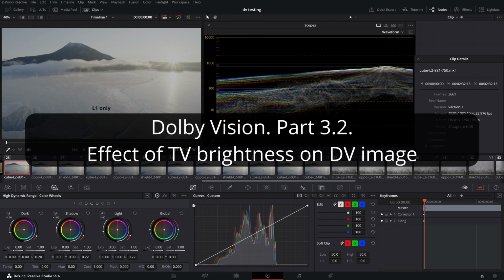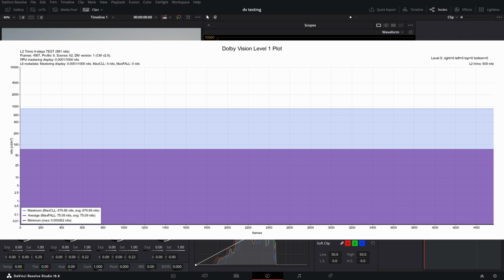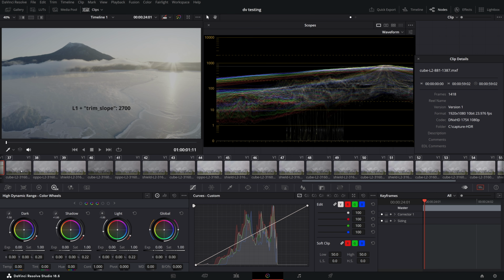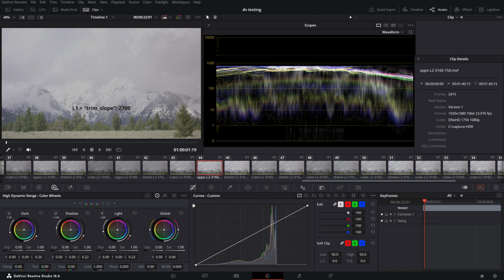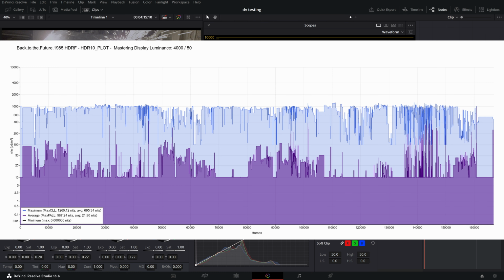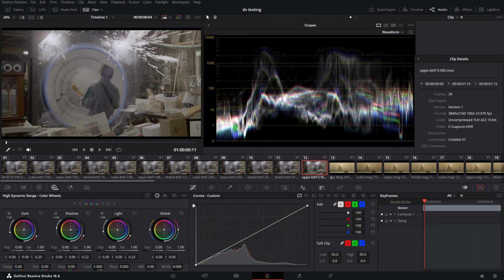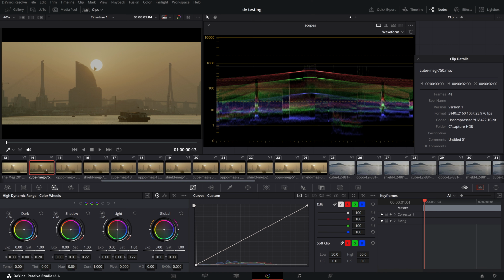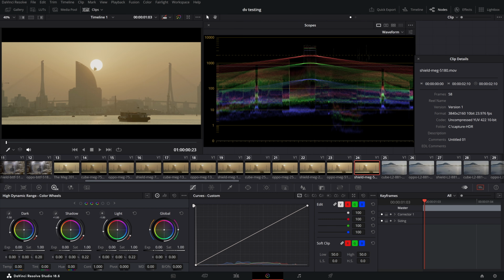P3.2 Dolby Vision. Effect of TV brightness on the image. 5200 nit vs 770 nit. ENG voiceover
This is a continuation of testing in DV.
In this part I will show how DV video behaves when output from player in LLDV mode to TV with different brightness.
We will compare OLED with 770 nit, analog LG oled G3 with 1387 nit, analog mini LED with 2500 nit and mega bright TV with 5180 nit, which is not available on the market yet.
We will also see the effect of different players on the achievable brightness in DV.
Players used
Amazon fire tv cube 3rd
Nvidia Shield tv pro 2019
Oppo UPD-203 (m9702)